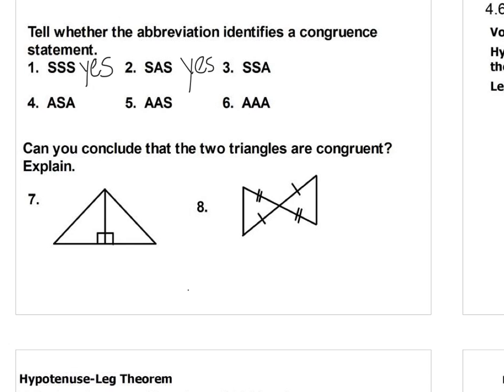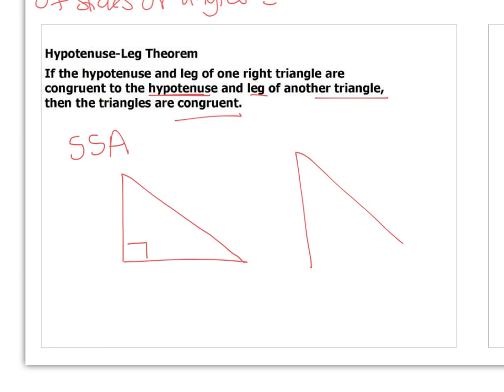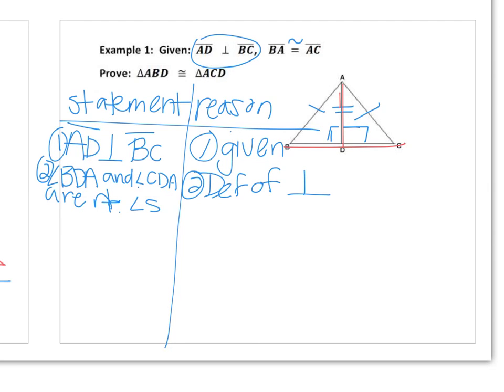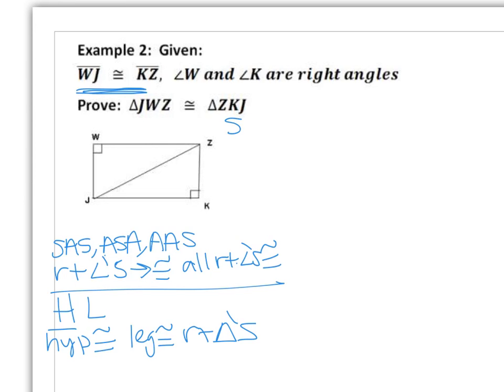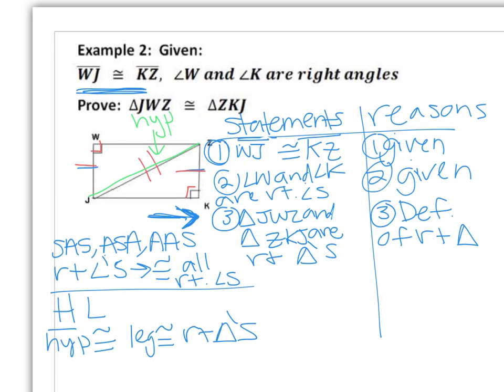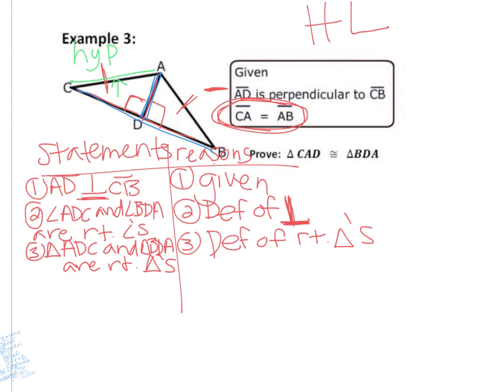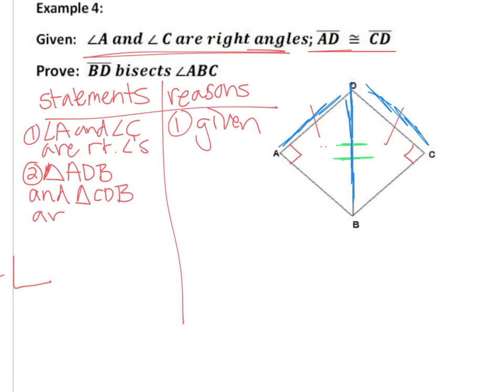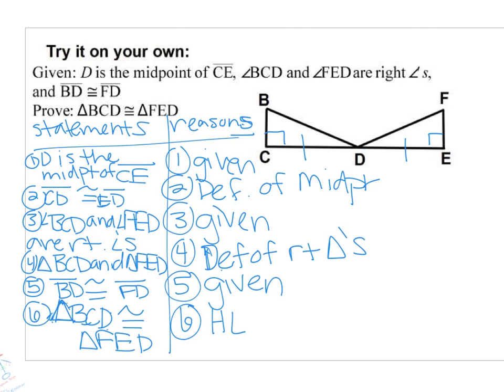4.6 HL Notes